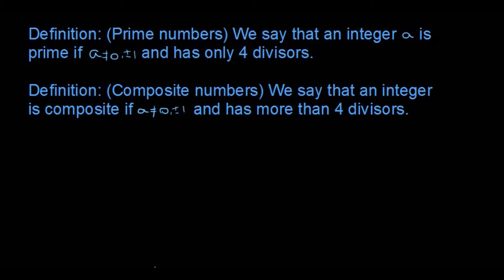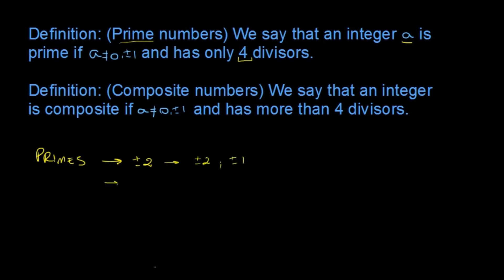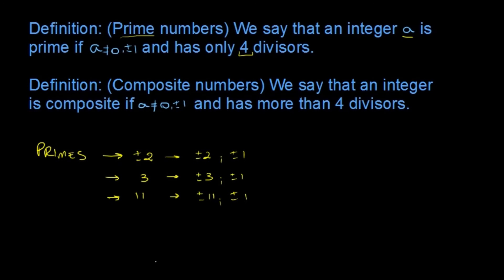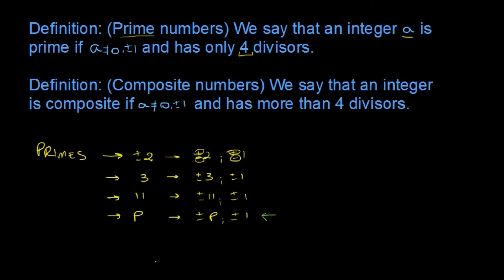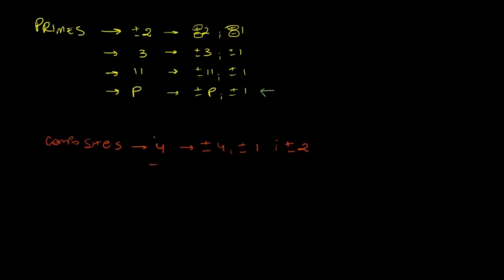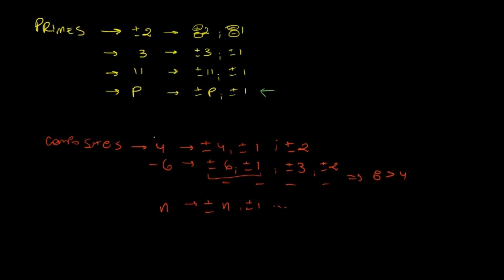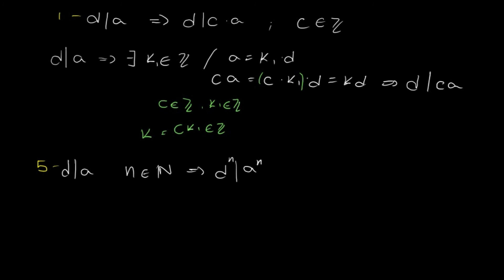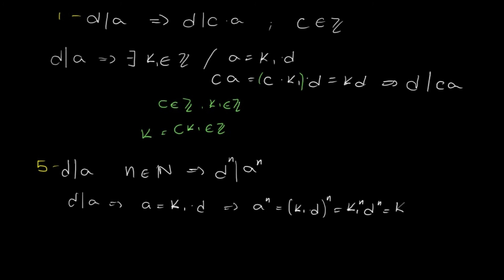Prime numbers | Properties of Divisibility | Algebra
We define de set of integer numbers, show and prove some properties of divisibility.

📚 Buy Algebra books:
- Dummit - Abstract Algebra
- Ash - Basic Abstract Algebra
- Alcock - How to think about Abs. Algebra

Timestamps in this video:

0:00 Introduction
0:16 Prime Numbers
3:30 Properties Divisibility
3:49 Addition
6:11 Substraction
6:50 Not reciprocal to addition
8:13 Condition to have reciprocal
9:54 Scaling
11:39 Exponentiation